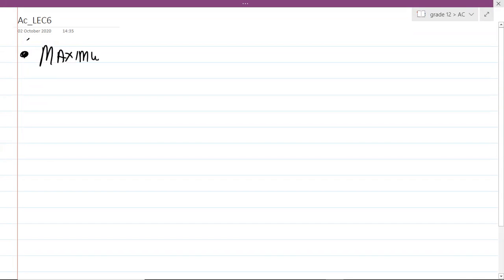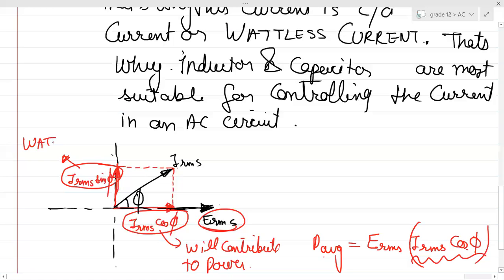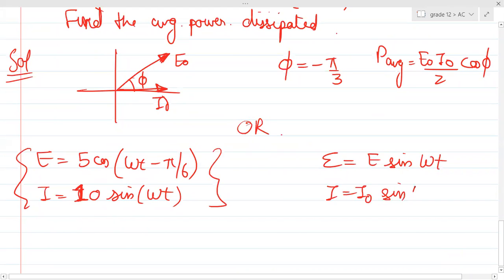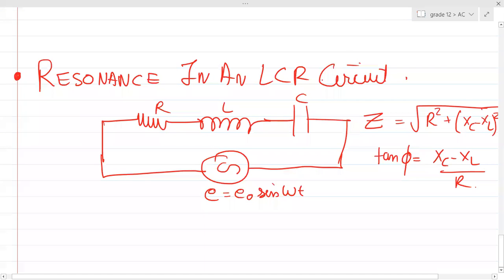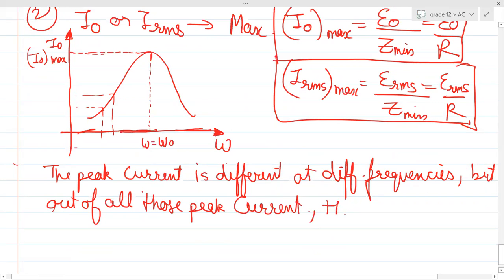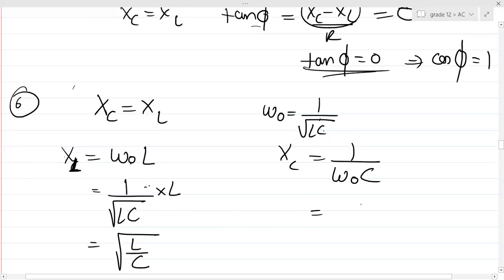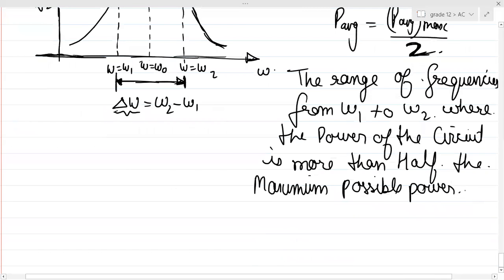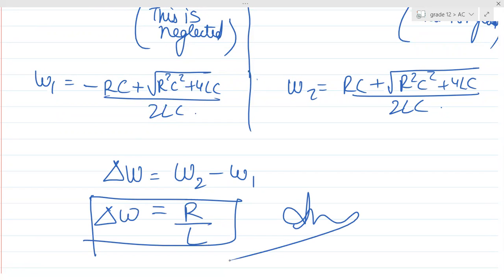GRADE 12 - Alternating current - Lecture 6 NEET, JEE MAINS/ADVANCED